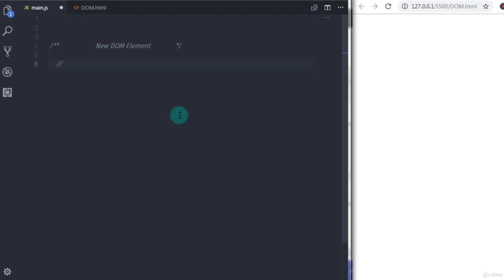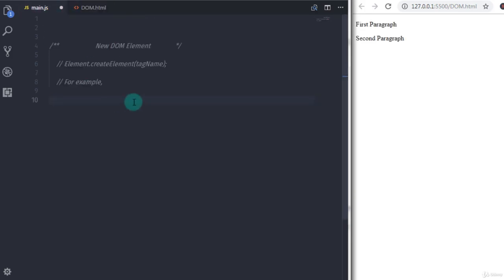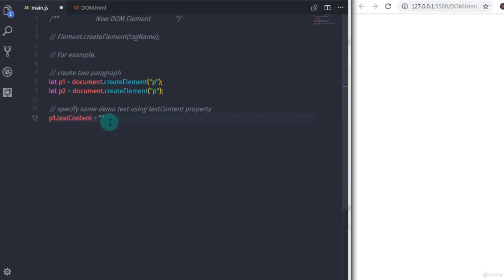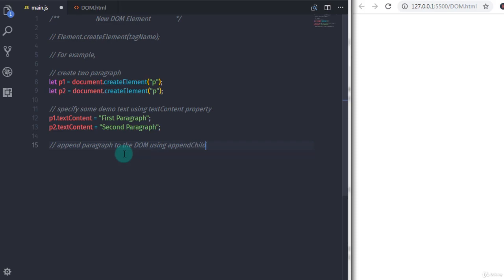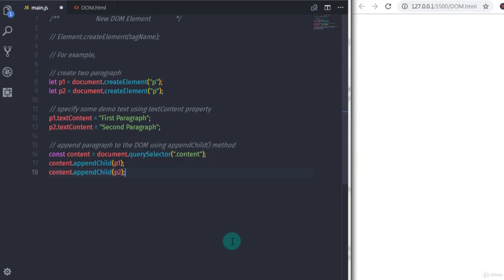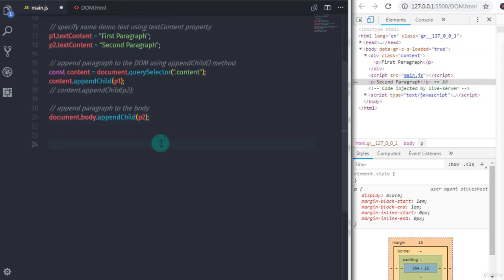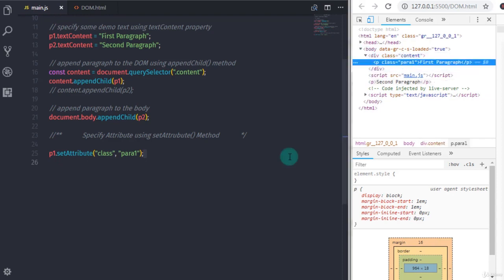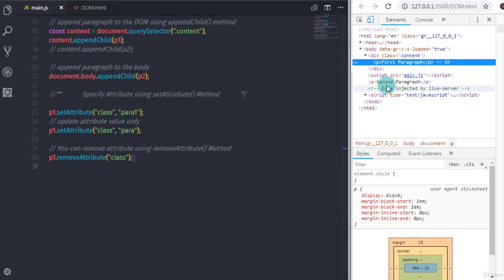Create Dynamic Nodes with DOM||Programming||JavaScript Course||Learn JavaScript||web